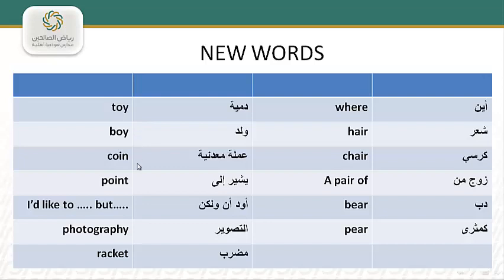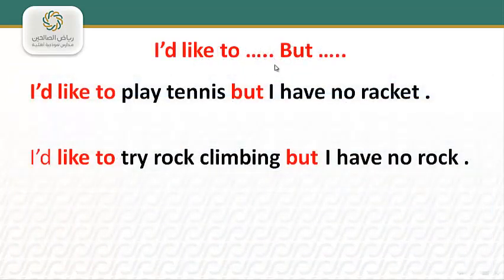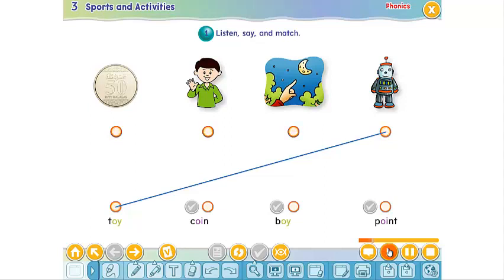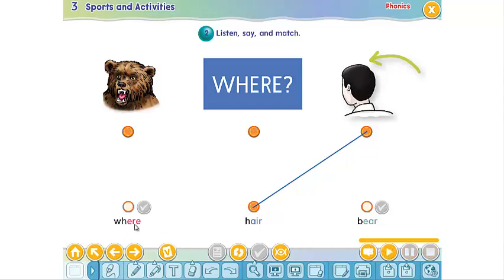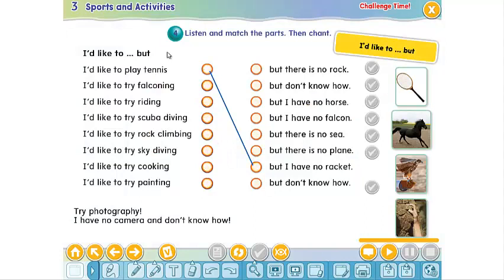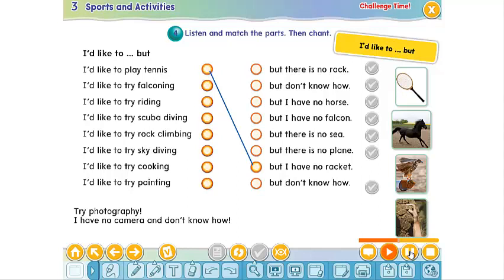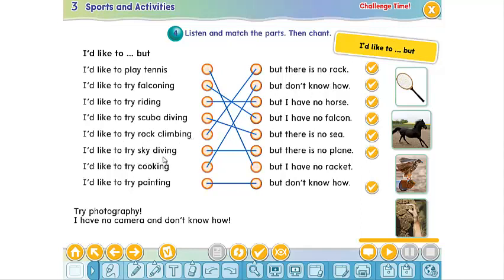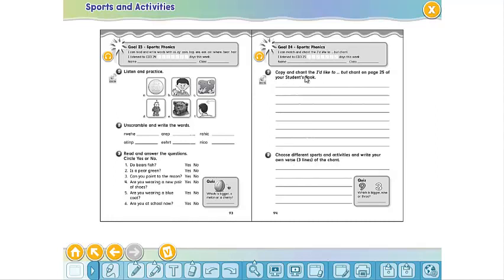سادس ابتدائي/انجليزي/unit3 phonics 24 25